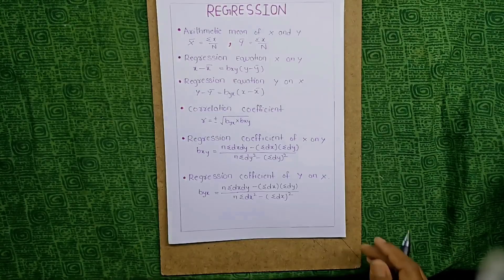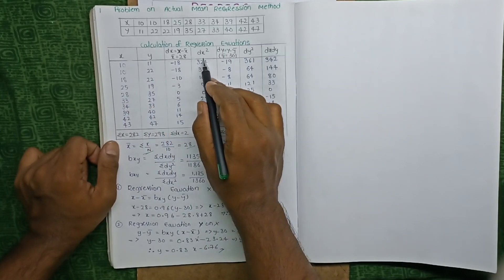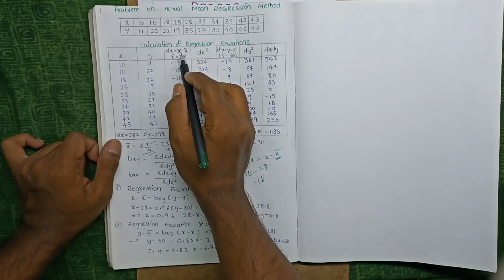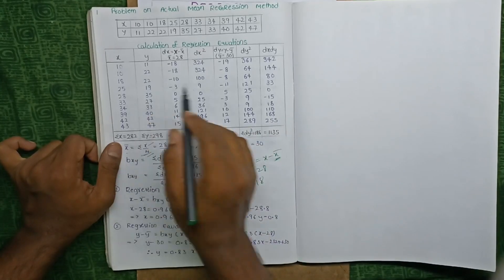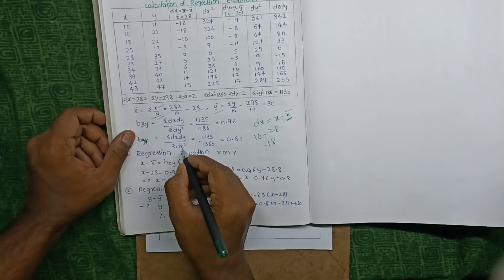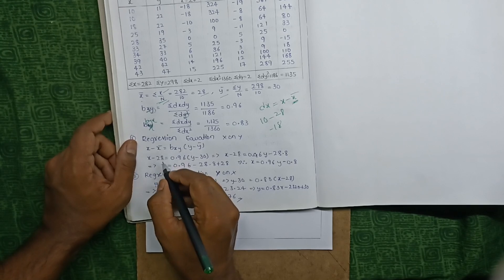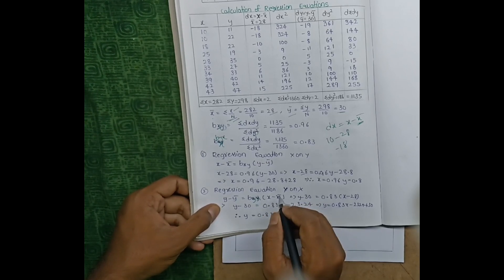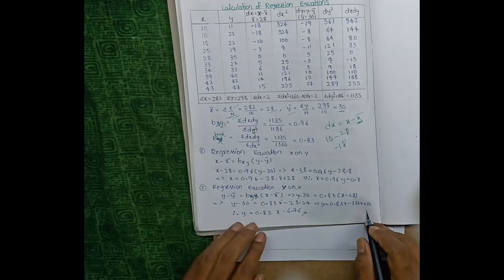Regression Actual Mean Method| Sem 4th Business Statistics 2 Osmania University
Sia 📚 Books 4th Sem

regression analysis
osmania university
previous question paper
regression equation
Semester_4_business_statistics 2 important questions
osmania university previous question papers
Regression Actual Mean Method
regression line
correlation and regression
correlation and regression in statistics